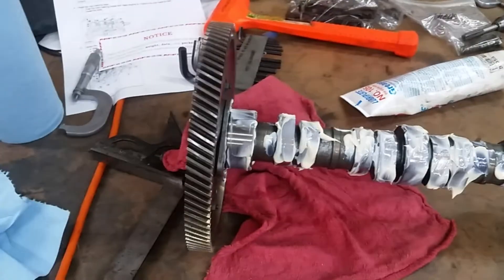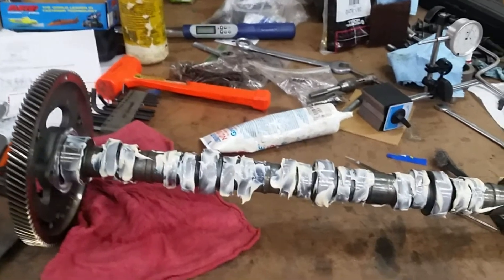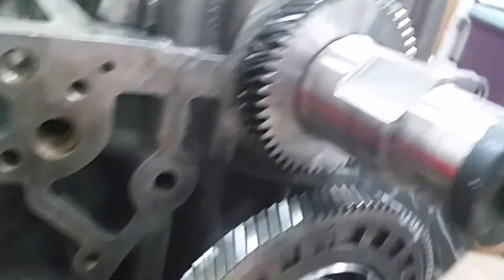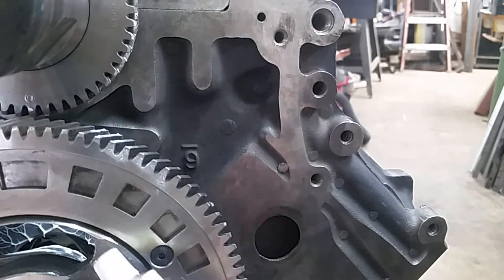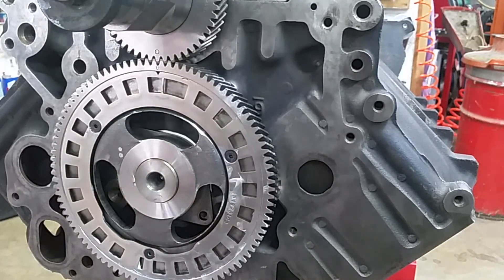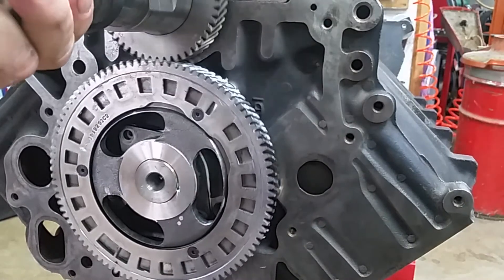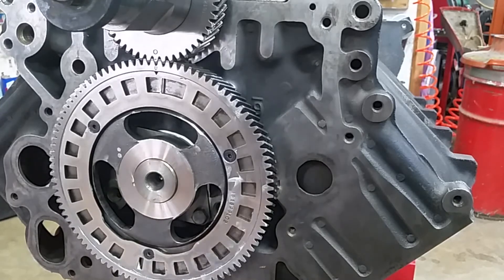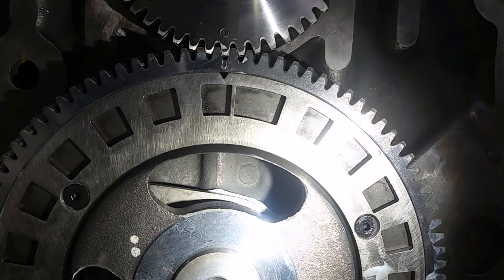7.3 Build: Camshaft install and Engine Timing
7.3 Build: The Camshaft is installed